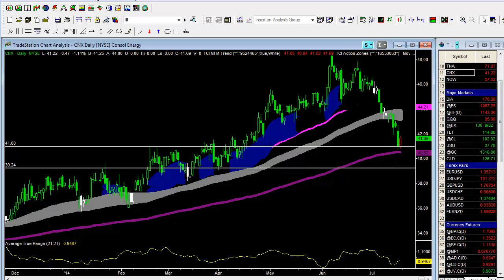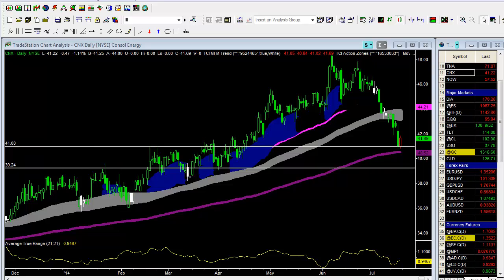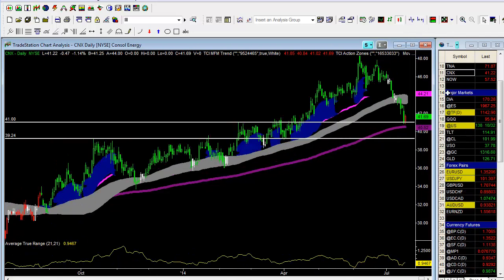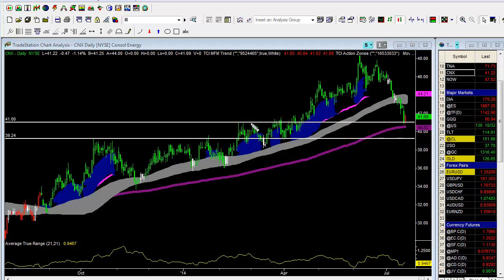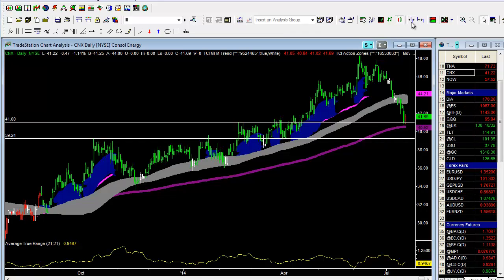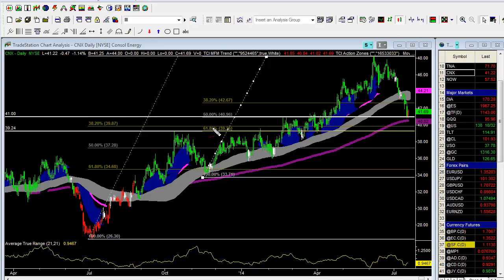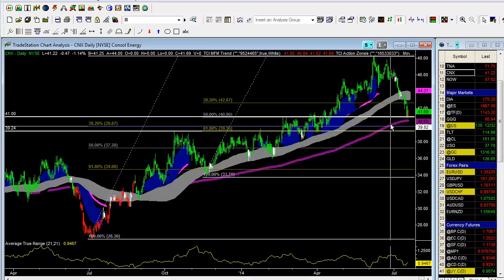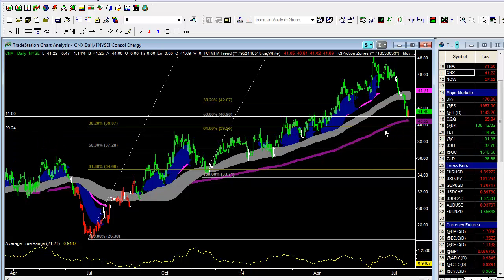The Stock CNX Setting Up For A Nice BUY?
On today's video I discuss why I believe the stock Consol Energy (CNX) has approached a key  support zone (i.e. trade zone).  Even though CNX has earnings this Thursday (7_24) pay attention to these support levels I talk about in the video. Have a profitable day and I hope this video helps you in your trading.